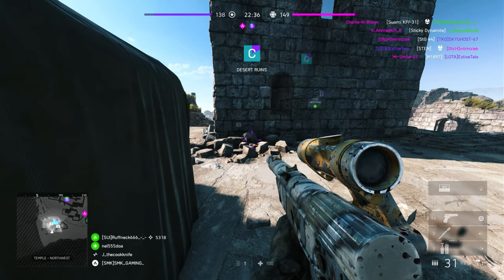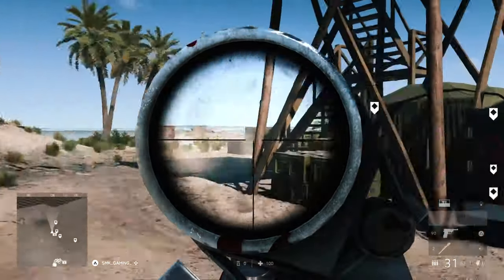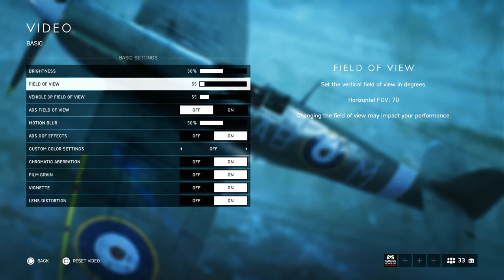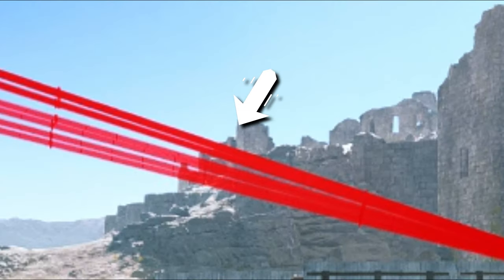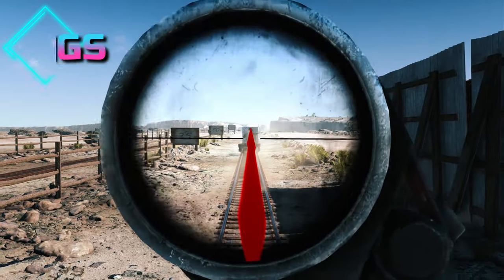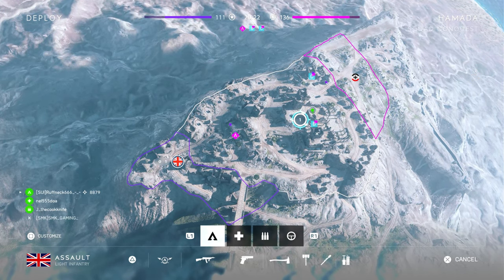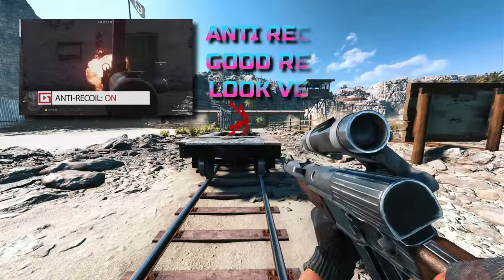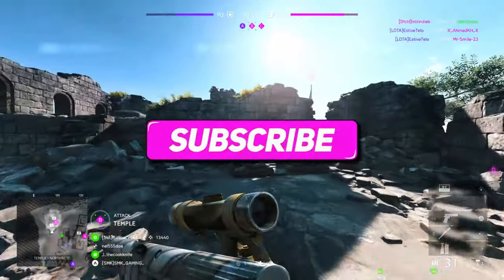Battlefield V | Want Lazer Aim? | NO RECOIL Settings | Battlefield 5 Best Aim Guide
Want to know how to have no recoil in Battlefield V and have laser like aim with a controller.

👦👨👴Members👧👩👵

If you wish to support me even further you can become a member or sponsor me.

Donations are not expected, 50% of all donations will go towards equipment upgrades and games, with the other 50% towards giveaways.